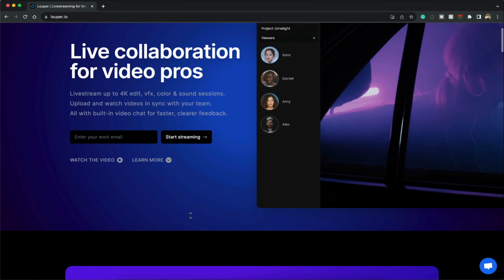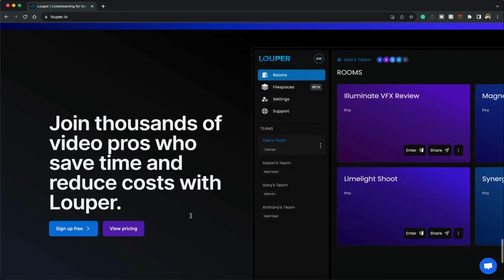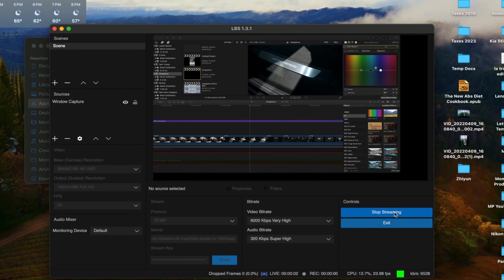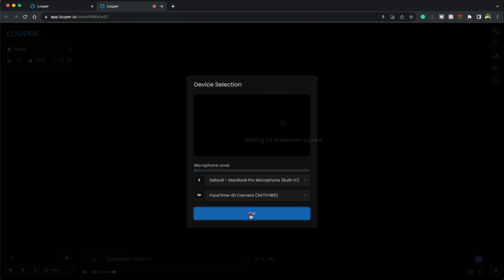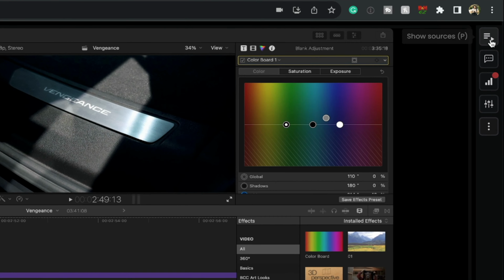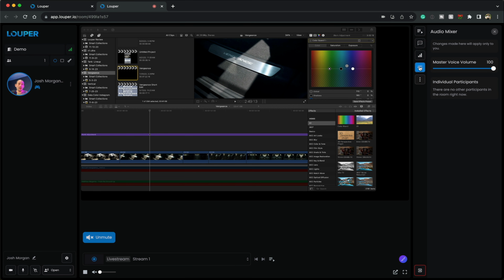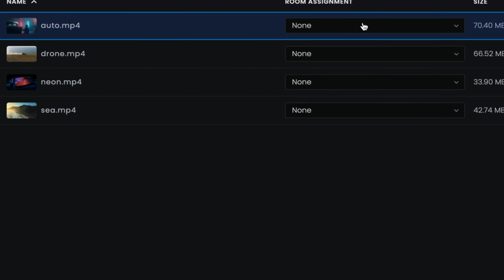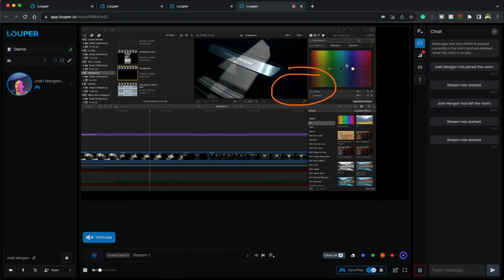A DREAM for Filmmakers! - Stream Your Timeline - Live Collaboration for Video Editors!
Elevate your creative presence with Louper.io's sleek portfolio feature. Display your work in a visually stunning and customizable portfolio that truly reflects your unique style.
Louper - live collaboration for video pros.
Camera Gear Used In Video:
► Crane 4 Gimbal
► BTS Cam
► Universal Clamp (MUST-HAVE)
► Male to Male 1/4 Screw Mount
► Dual Ballhead (Mini)
► Dual Ballhead (Large)
► Selfie Stick
CHEAP Camera Gear You NEED!:
► RGB On-Camera Light
► Action Camera
Gear I Use to Make Videos:
1. Sony A7siii
2. Sony A74
3. Favorite Gimbal Lens
4. General Lens
5. BEST Telephoto Lens
6. Favorite Gimbal
7. Favorite Mic

Best Deals for Camera Gear!